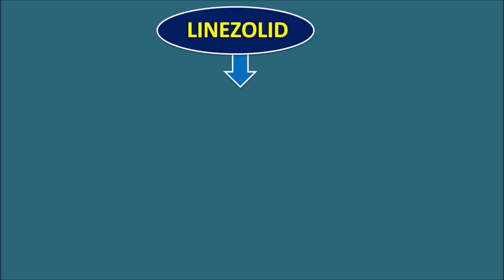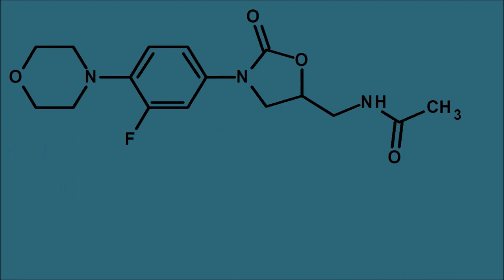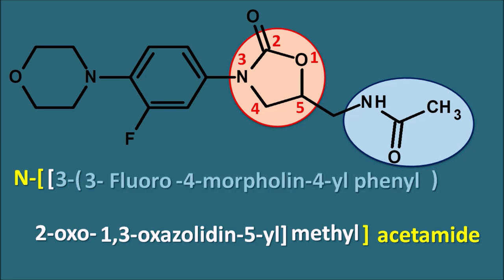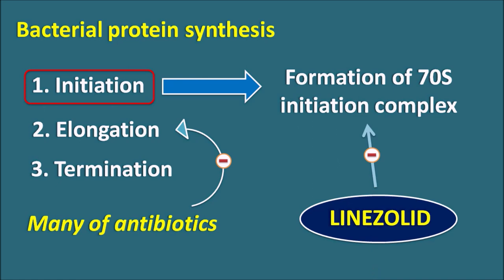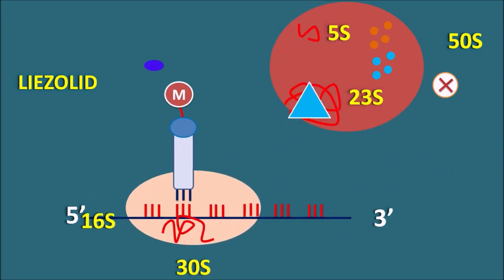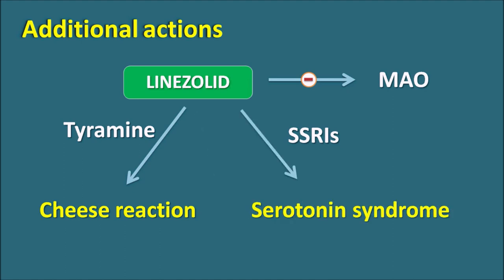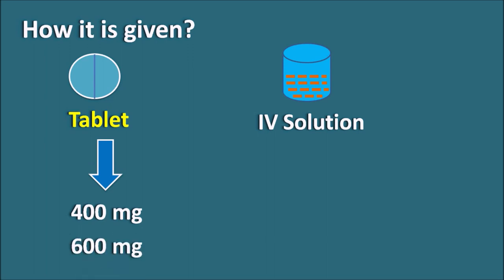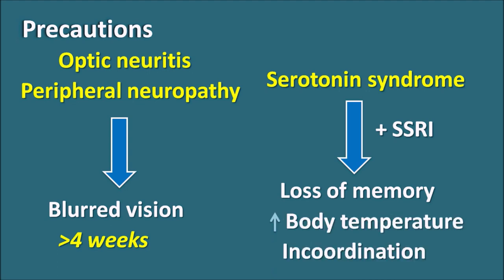Linezolid (Zyvox) - Mechanism, side effects and uses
Linezolid is an oxazolidinone that acts by unique mechanism. This is drug has two advantages over other drugs. First, it is active against many resistant organisms and second, this drug do not show any cross resistance with other drugs.

0:00 Introduction
0:14 LINEZOLID
3:45 Bacterial protein synthesis
6:22 Additional actions
7:48 Side effects
8:57 How it is given?
9:12 Precautions
10:42 Clinical uses